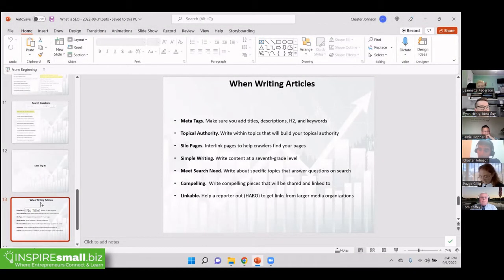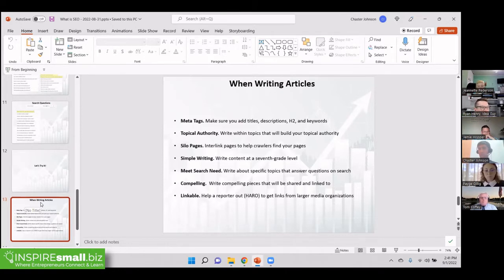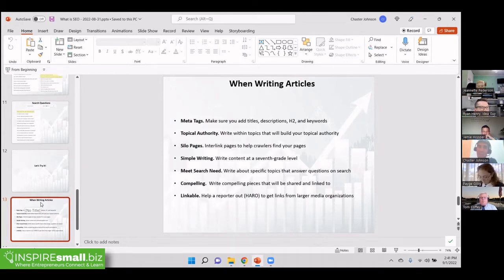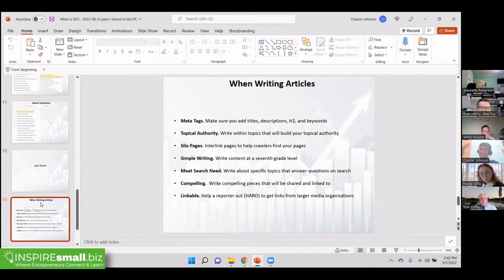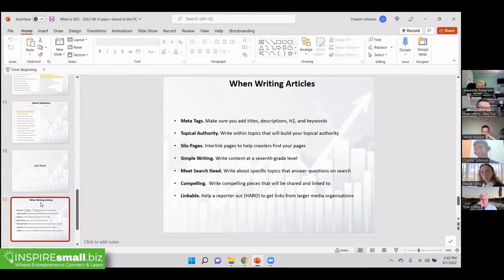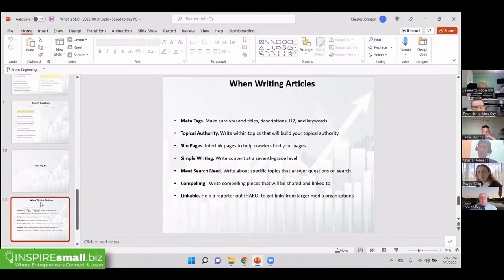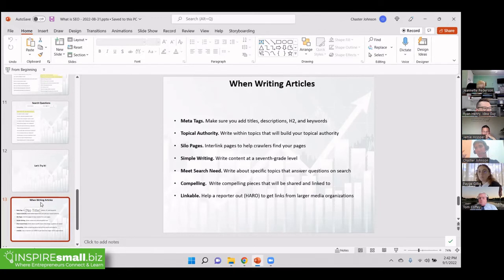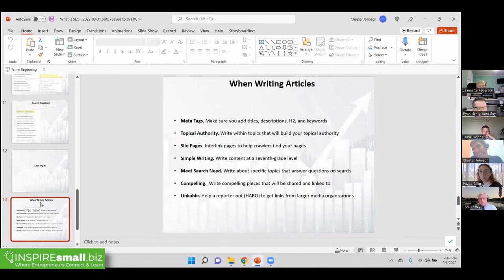SEO for Small Business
Chaster Johnson, with @StockTeamUp, Stock Team Up and Stock Boss Up, shares his experiences improving their SEO and gives some simple tips that you can use to use to improve your small business SEO.

This is a short clip from the full presentation, watch the entire video

Learn more about Stock Team Up and Stock Boss Up